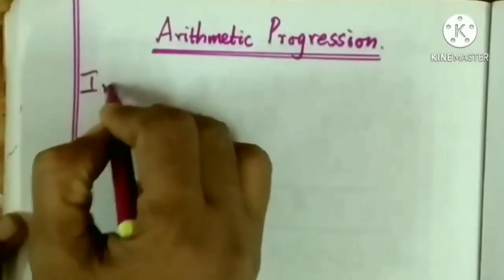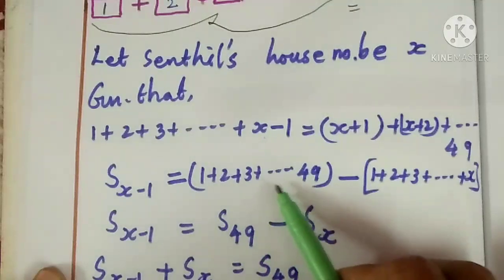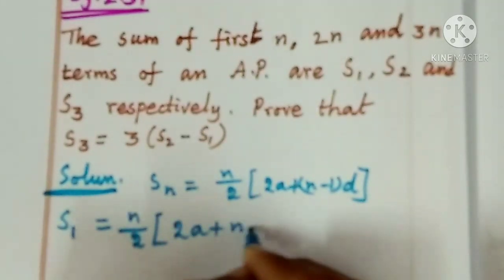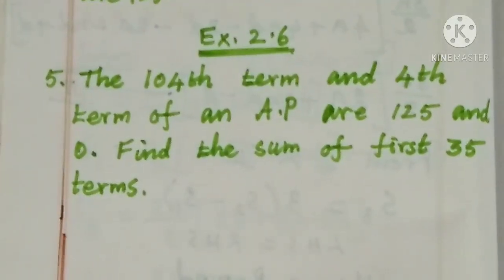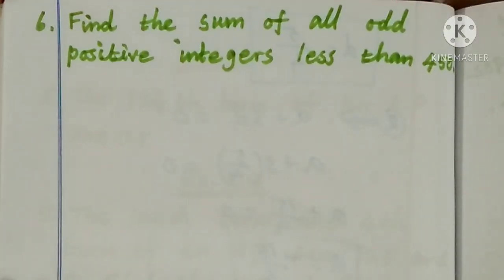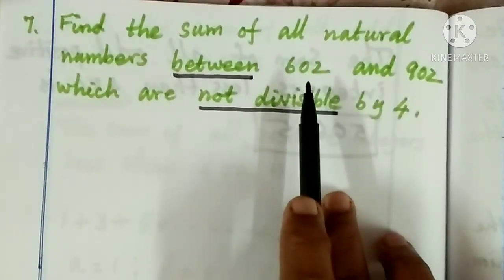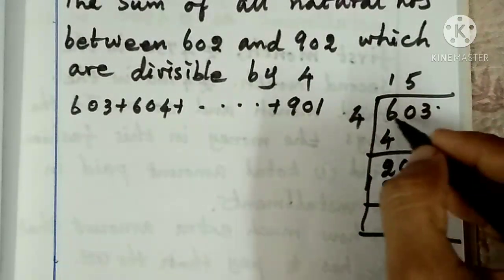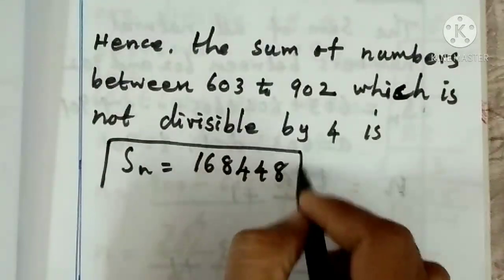CLASS 10 MATHS CHAPTER 2 NUMBERS AND SEQUENCES PART 10